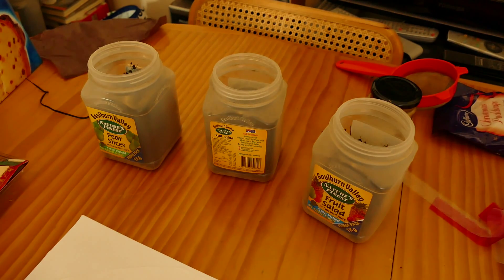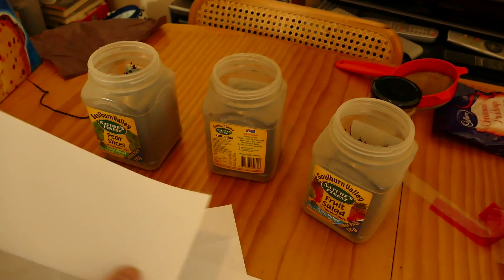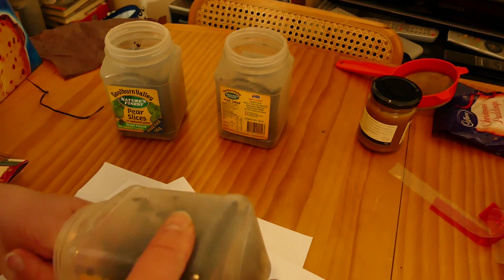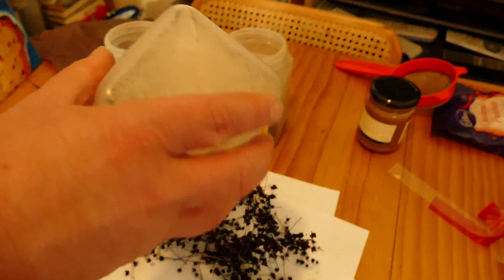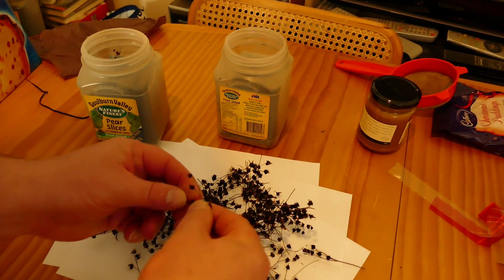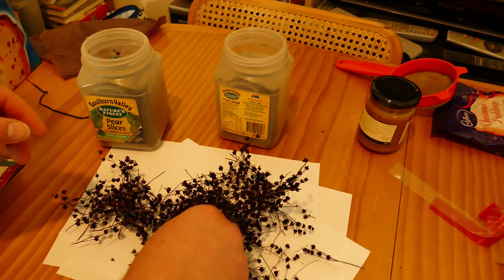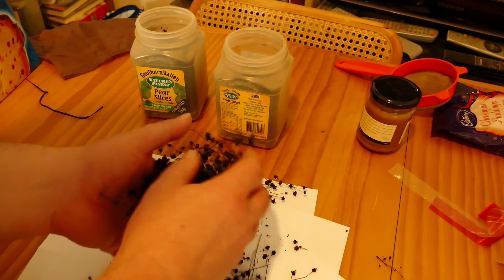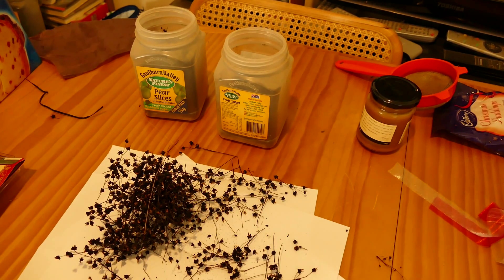[20T(a)] AURICS Preamble-To KAMIL's [2015] 'Christmas'-Seed-TARDIS [20T(a)]